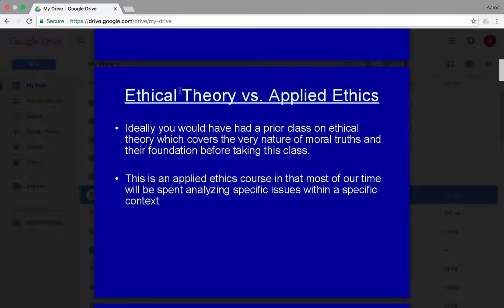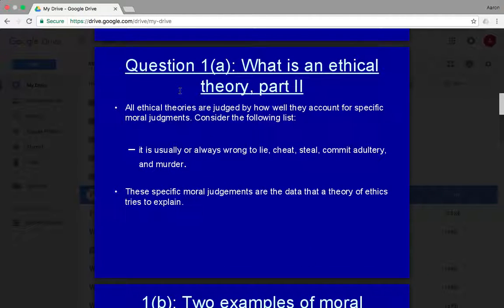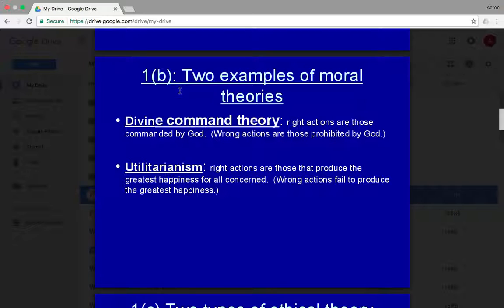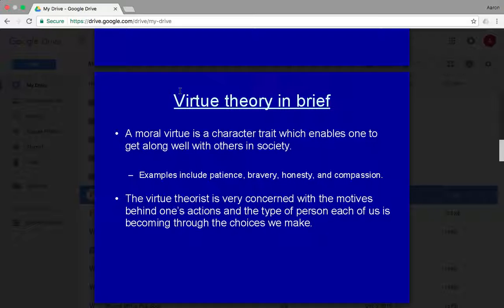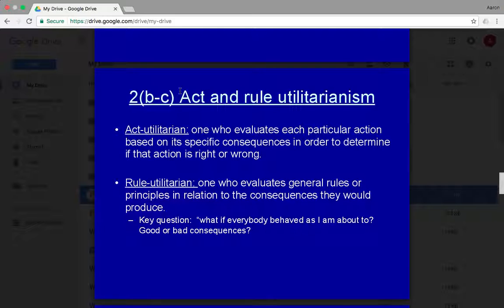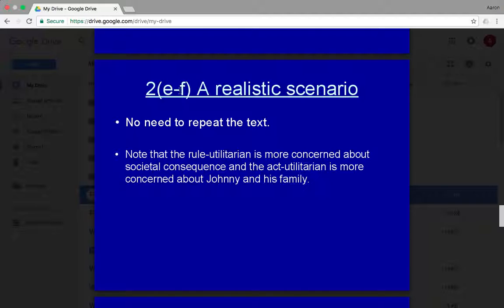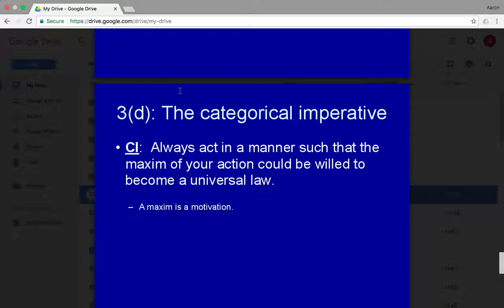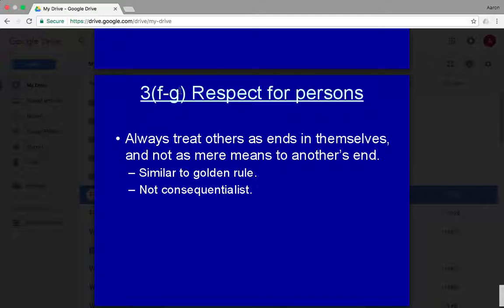Lecture #1 on reading questions set #1